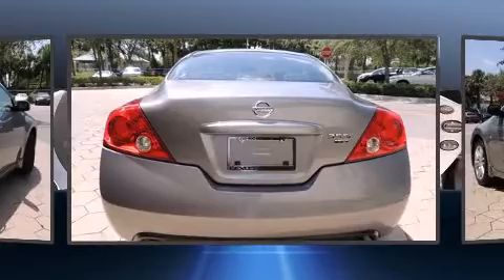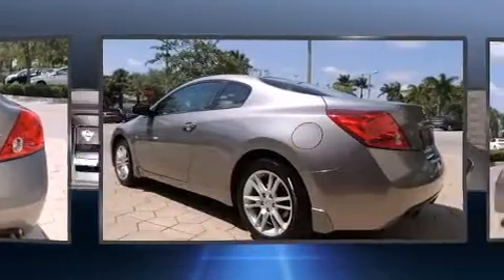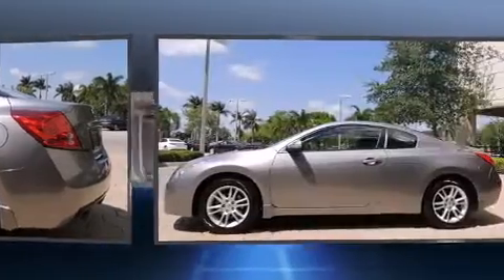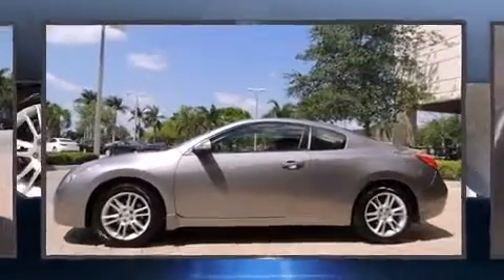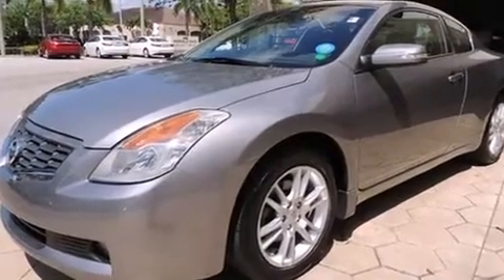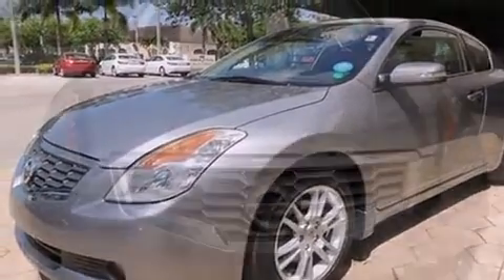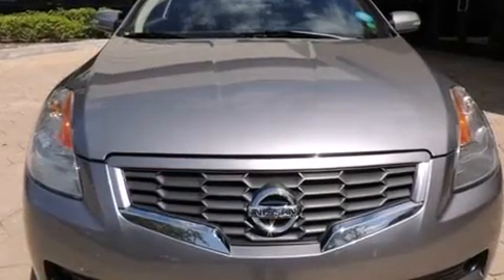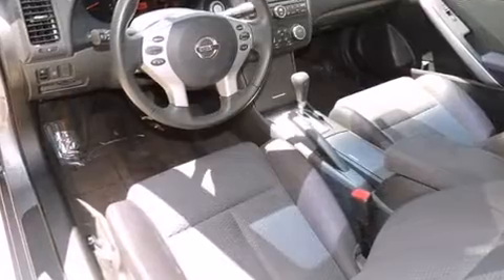2008 Nissan Altima 3.5 SL in Pembroke Pines, FL 33027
Experience driving perfection in the 2008 Nissan Altima. This 2 door, 5 passenger coupe still has fewer than 60,000 miles! Nissan made sure to keep road-handling and sportiness at the top of it's priority list. Smooth gearshifts are achieved thanks to the 3.5 liter 6 cylinder engine, providing a spirited, yet composed ride and drive. Top features include air conditioning, a tachometer, speed sensitive wipers, a trip computer, power moon roof, heated door mirrors, remote keyless entry, and 1-touch window functionality. Safety equipment has been integrated throughout, including: head curtain airbags, front SIDE impact airbags, traction control, anti-whiplash front head restraints, ignition disabling, and 4 wheel disc brakes with ABS. It also arrives with a Carfax history report, indicating just one previous owner. You will have a pleasant shopping experience that is fun, informative, and never high pressured. Please don't hesitate to give us a call.